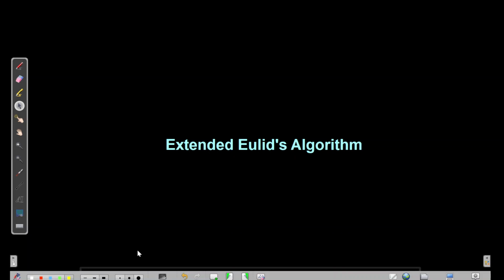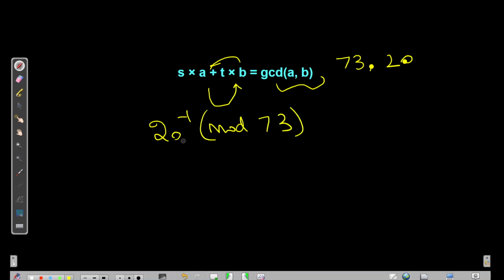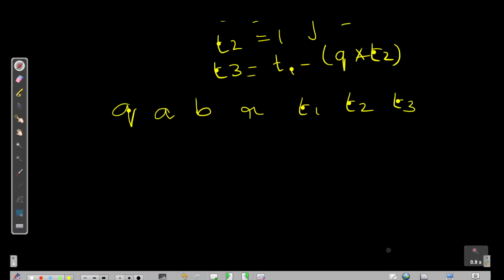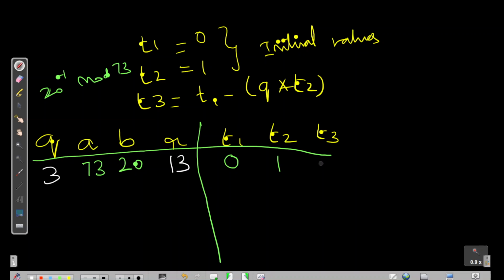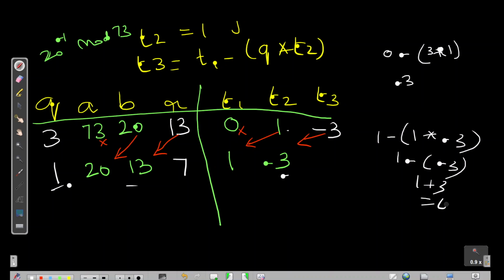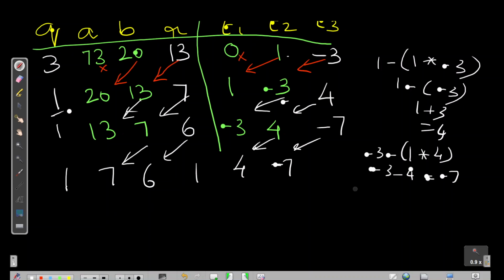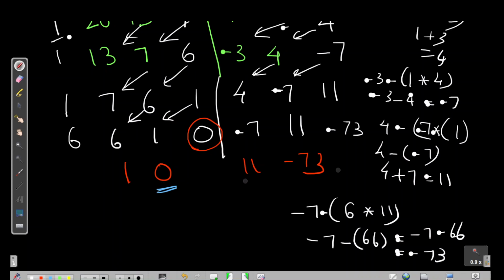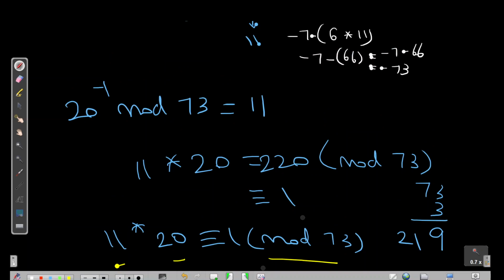15_Extended Euclid's algorithm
Extended euclid's algorithm - to find multiplicative inverse modulo n